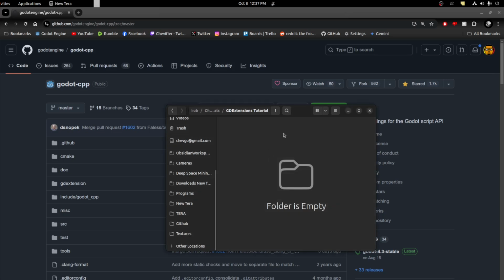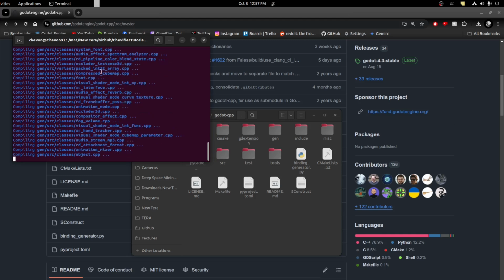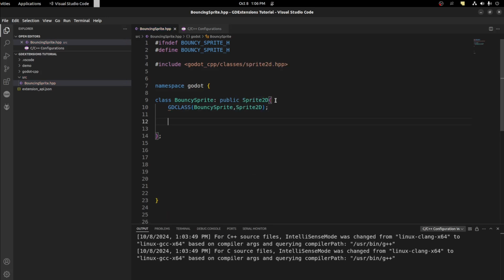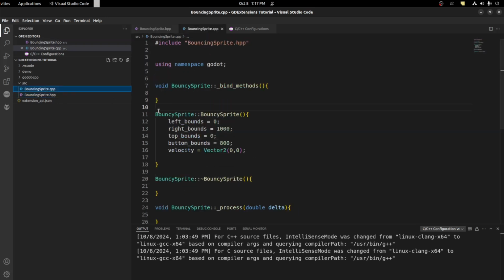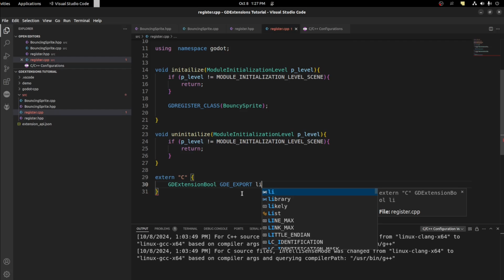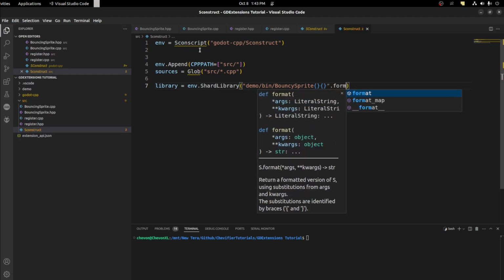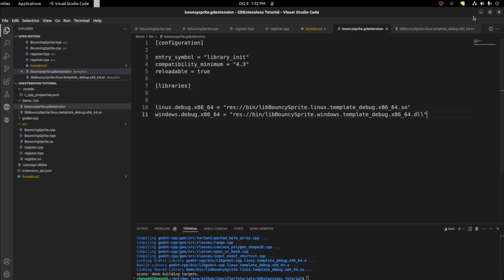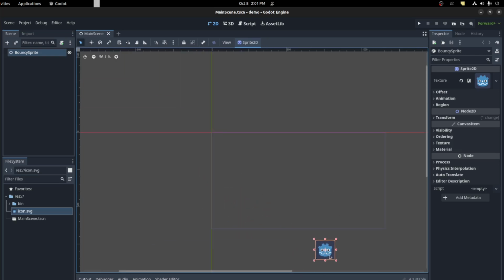Making a GDExtension | Godot GDExtensions PART 4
=Time Stamps=
00:00 intro
00:05 Project Layout
01:35 Dumping Extension Api
02:43 Compiling Godot Bindings
04:15 Bouncy Sprite Class
10:26 Register Classes
14:42 Compiling Extension
17:55 GDExtension config file
19:41 Create Demo Project
20:47 Bouncy Sprite Continue
23:07 Outro